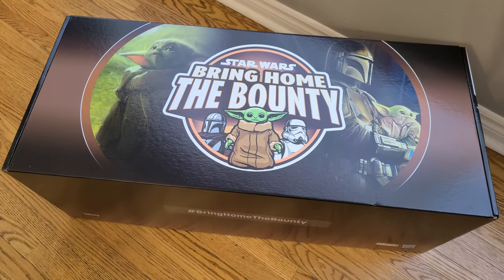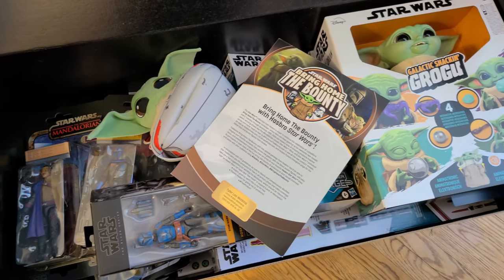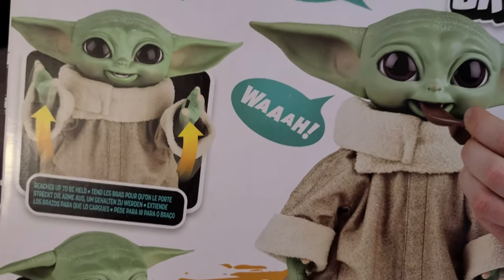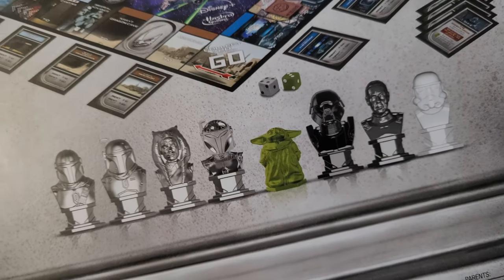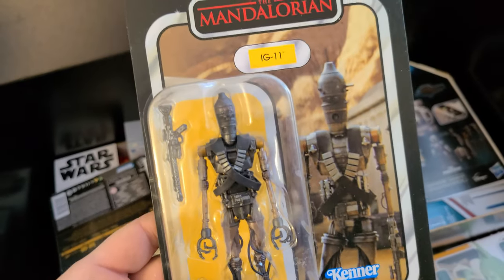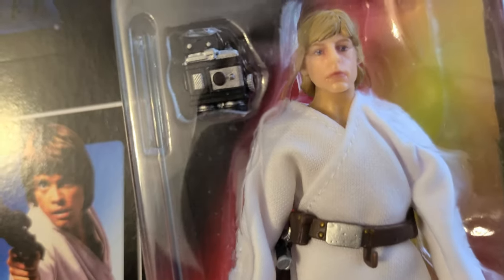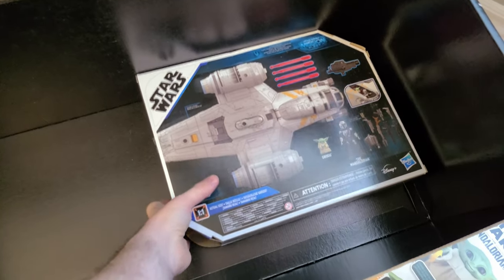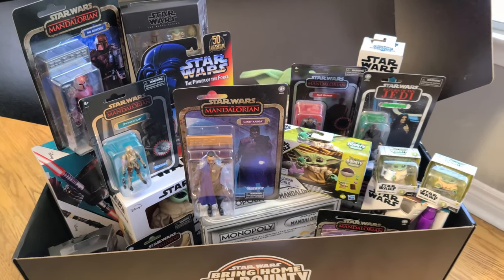Hasbro Star Wars Bring Home the Bounty Press Mailer Box Unboxing!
6975 Meadowvale Town Centre Circle
Suite #196
Mississauga, Ontario Canada
L5N 2V7